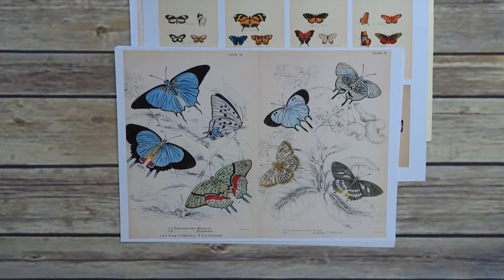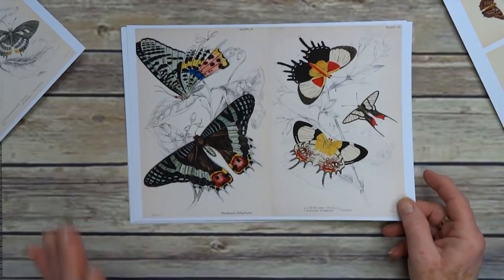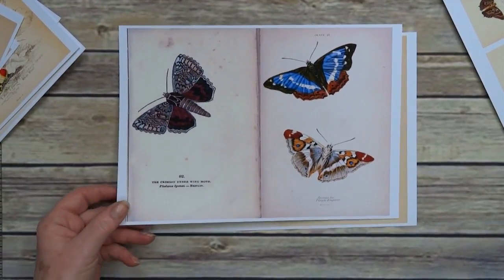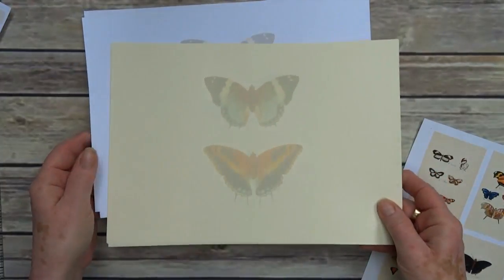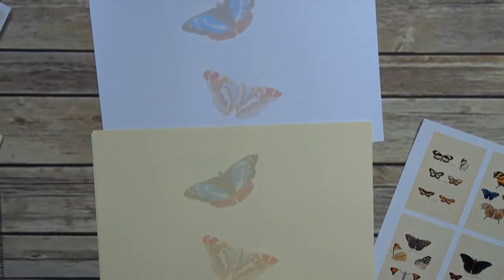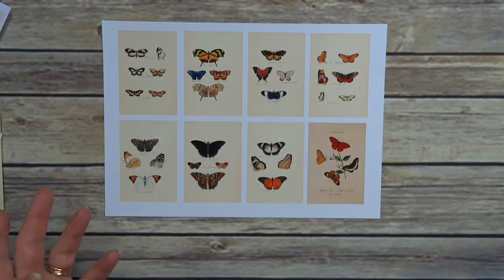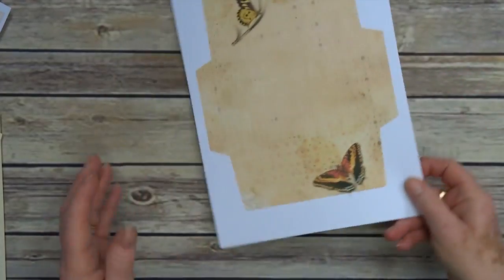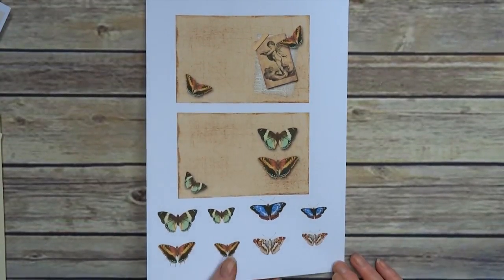New Digi kit 'Vintage Butterfly Study'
Links to listing: